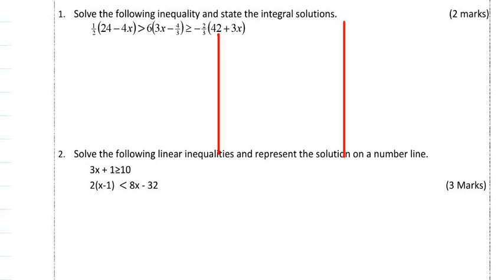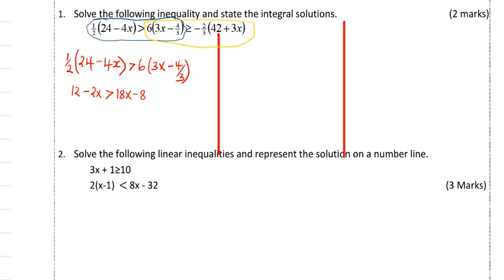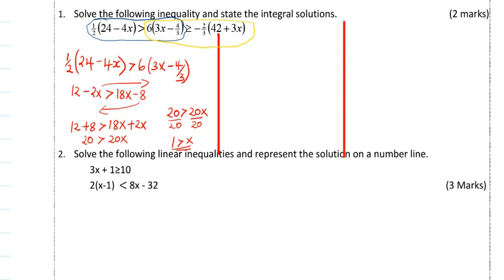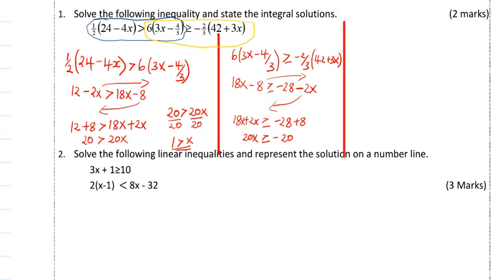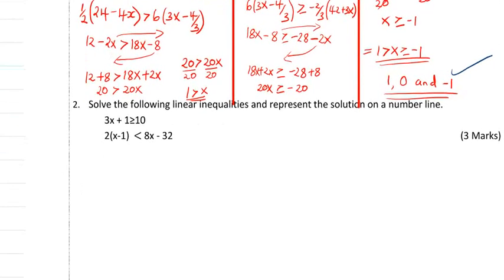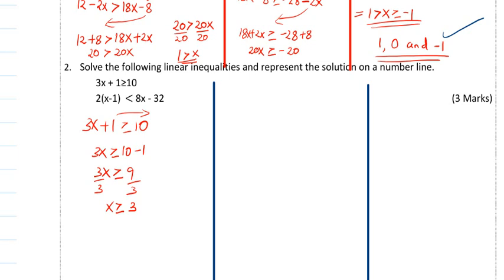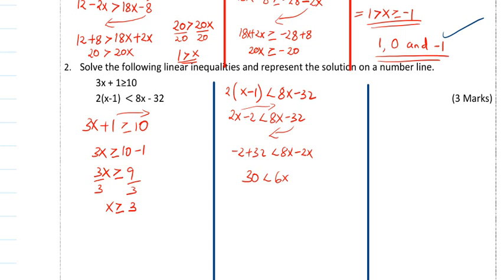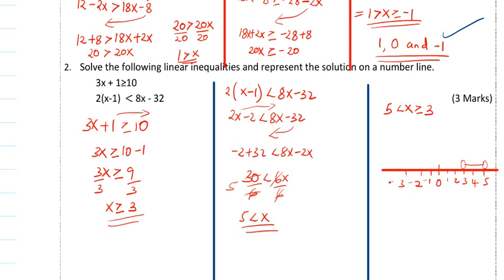LINEAR INEQUALITIES. INTEGRAL VALUES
SOLUTION OF LINEAR INEQUALITIES.